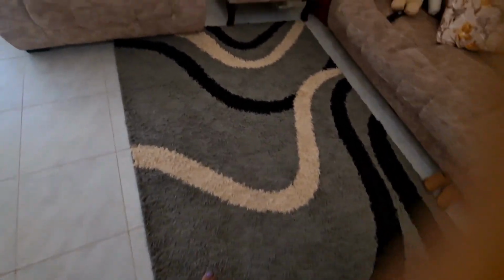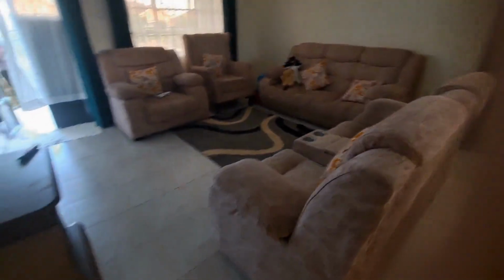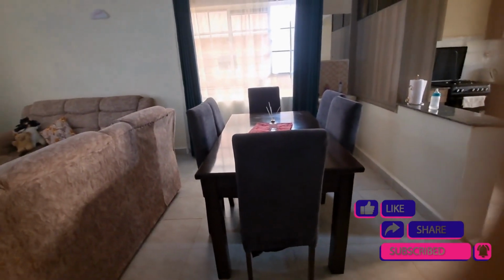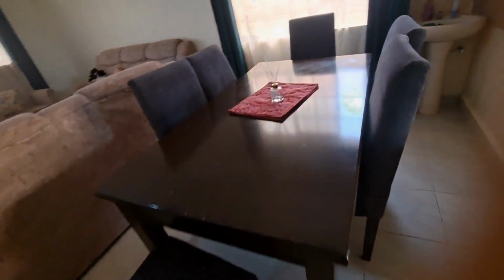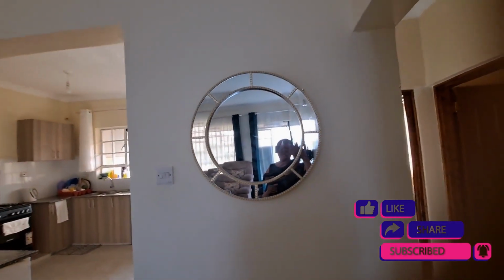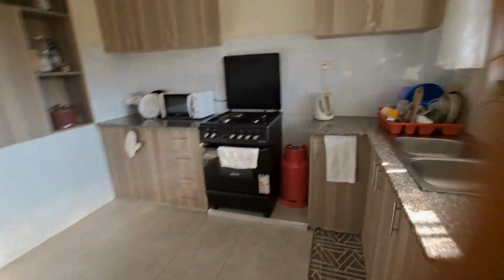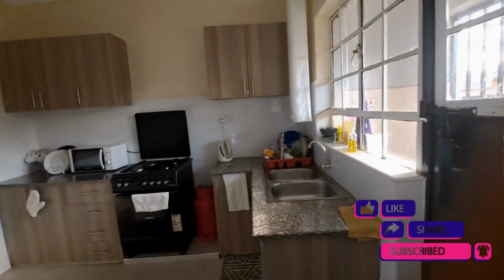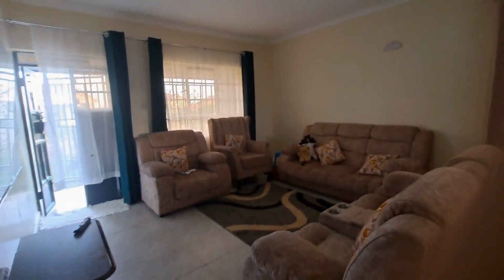TOURING MY DEAR FRIENDS LIVING ROOM,DINING AREA AND KITCHEN